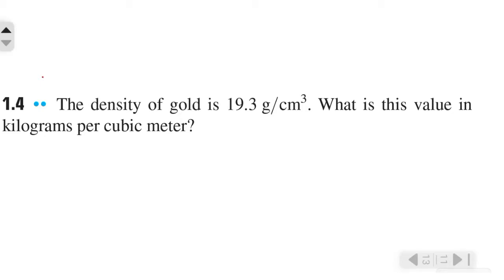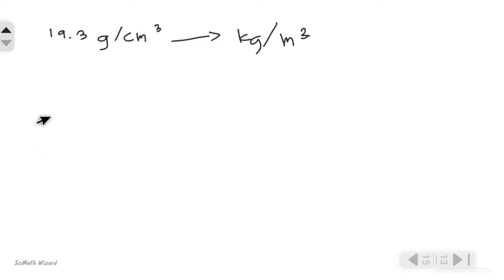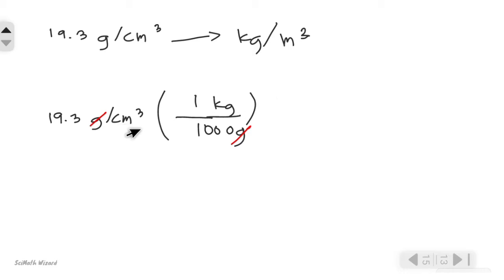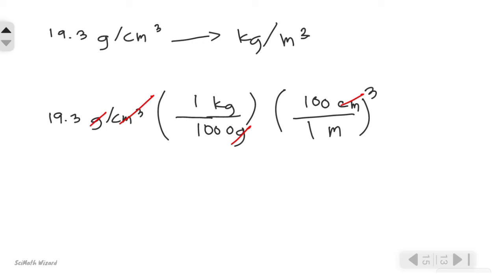Unit Conversion: Density of Gold from g/cm³ to kg/m³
0:00 Problem 1.4 The density of gold is What is this value inkilograms per cubic meter?

0:09 Solution

Book: University Pyhsics